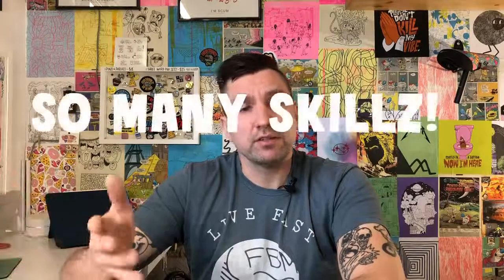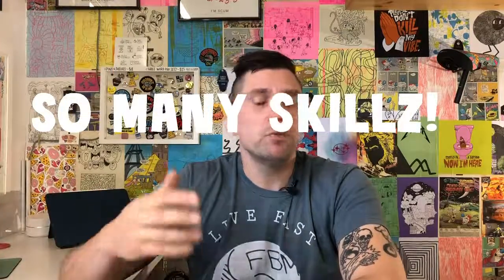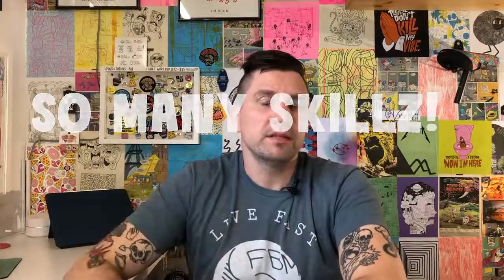Frame by Frame Animation Fun Tips and Tricks for Non Animators Chris Piascik Skillshare 2